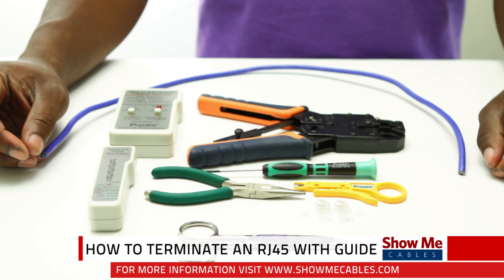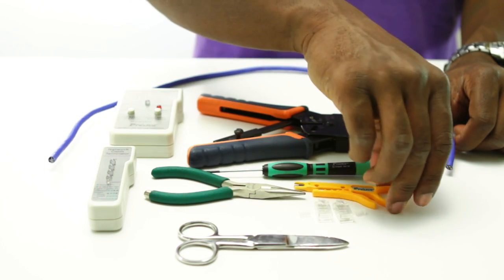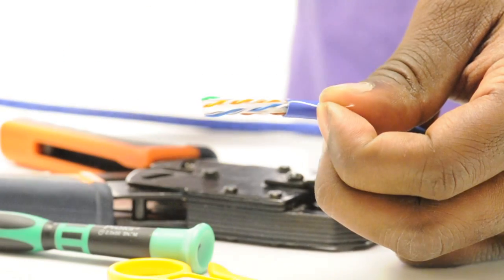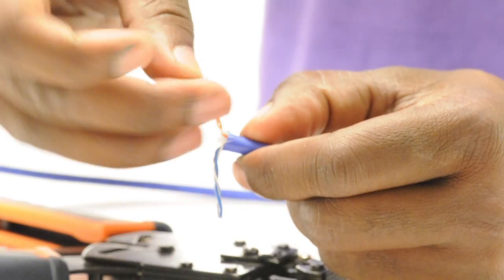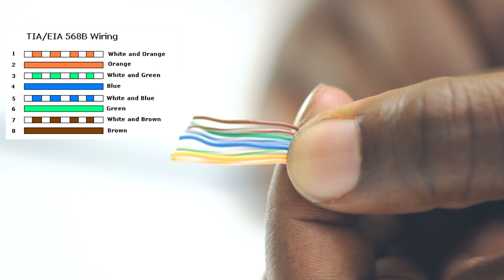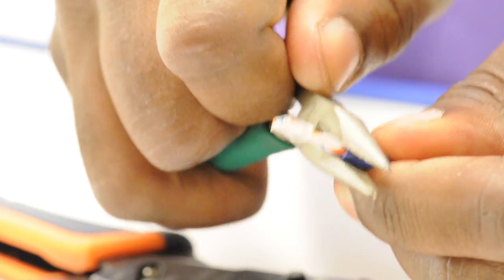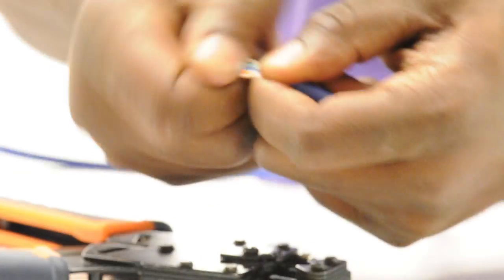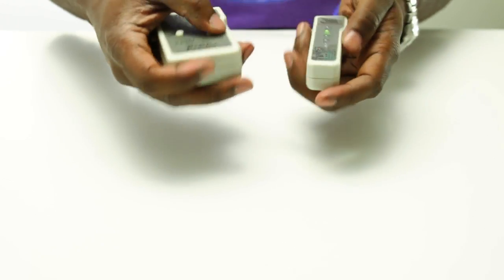How To Terminate An RJ45 With Guide Connector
ShowMeCables presents a video on how to terminate this cat6 connector by feeding each conductor through the guide and simply push the guide into the RJ45 connector and crimp. These connectors are useful for creating custom-length patch cables from bulk cable. The pinout for these connectors can be either TIA/EIA 568 or 568B